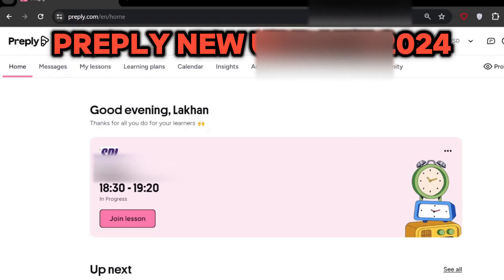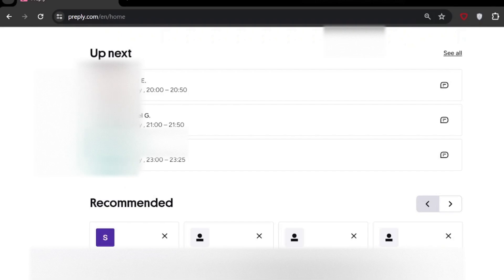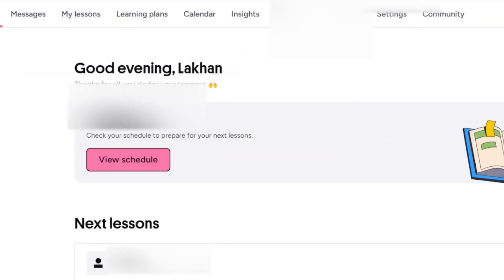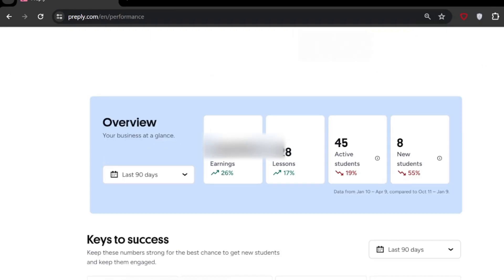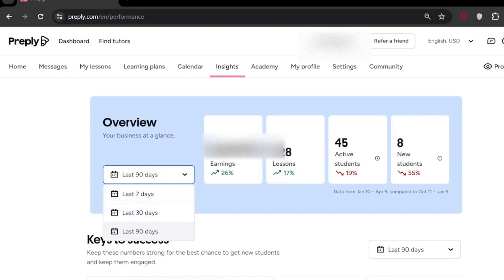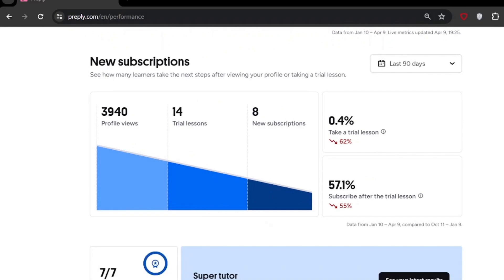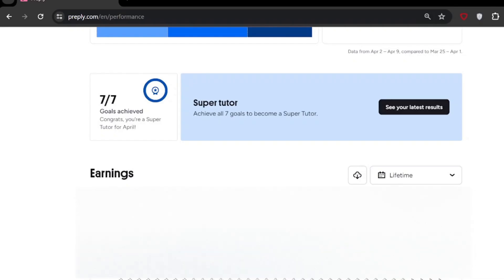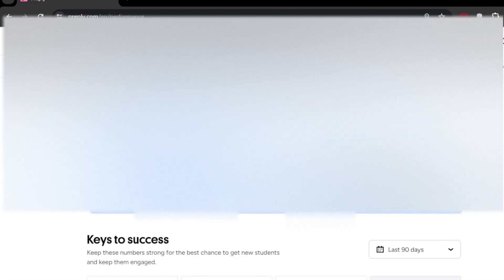Preply New Update 2024 for English Preply Tutor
Here's new Preply update 9 April 2024 - Preply change "tutor deshborad" and I am sure it's really interesting to switch and see new things in no time, must watch.